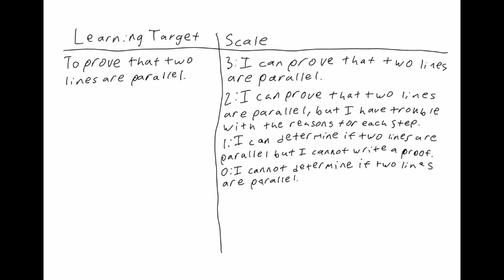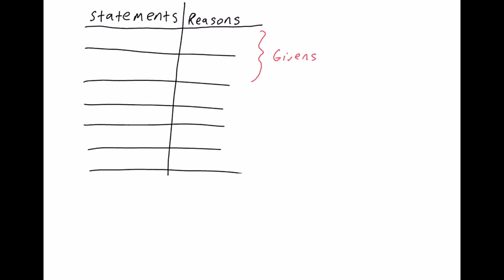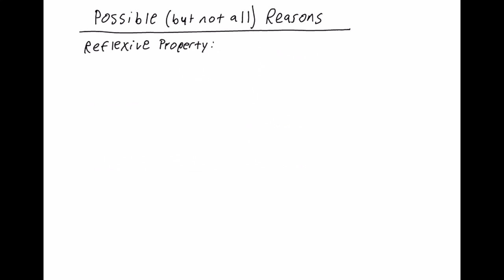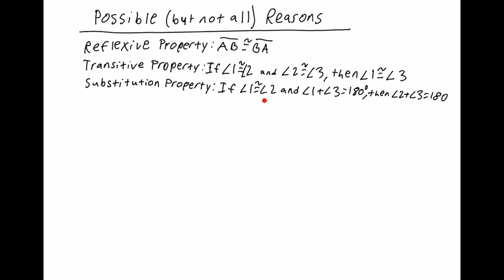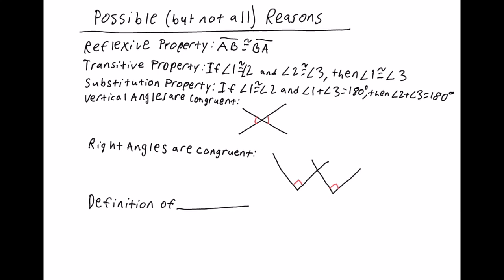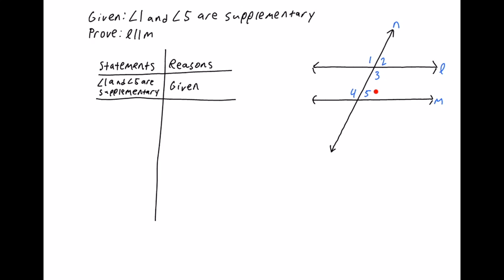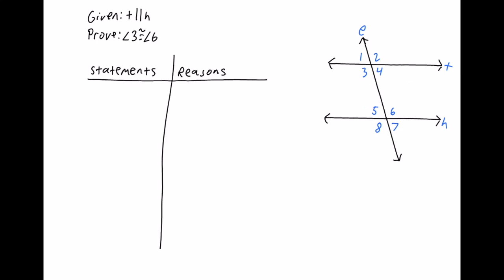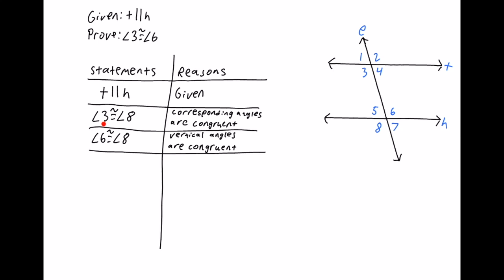Proving Parallel Lines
This video is about Proving Parallel Lines